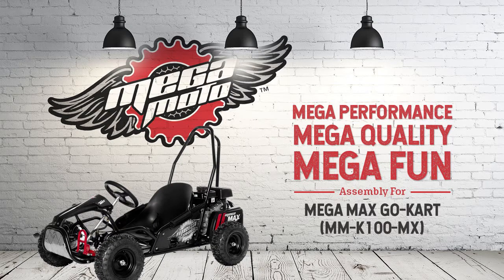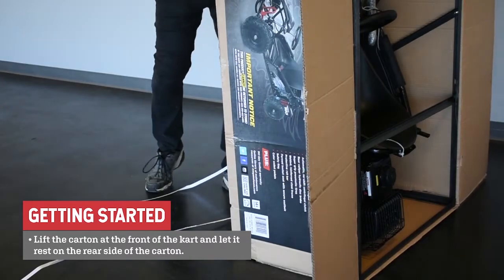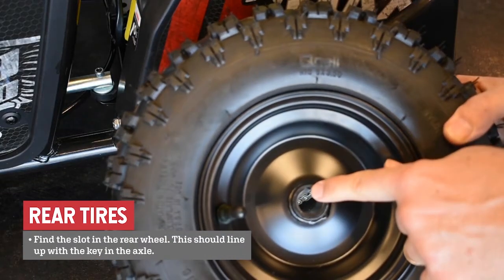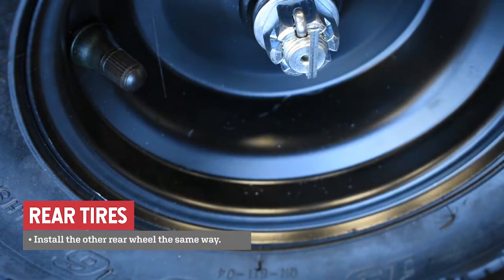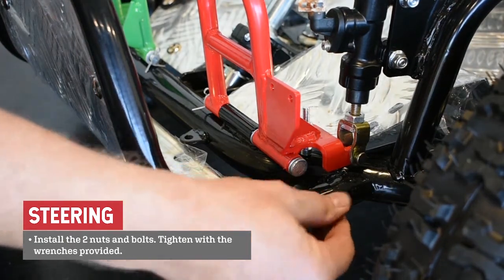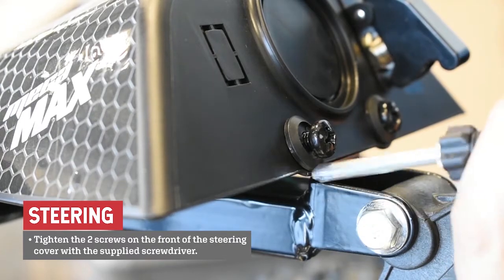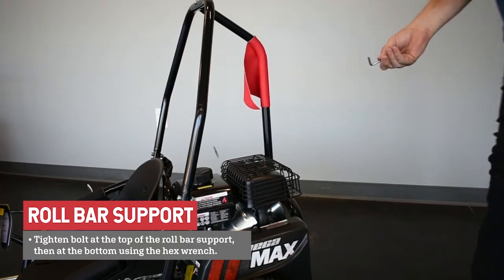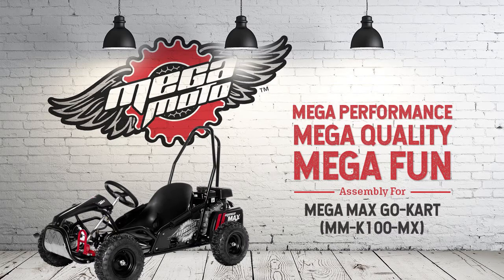Mega Moto Go-Kart Assembly Instructions